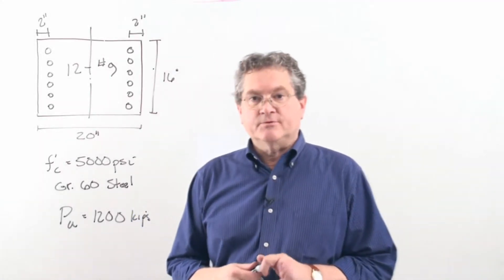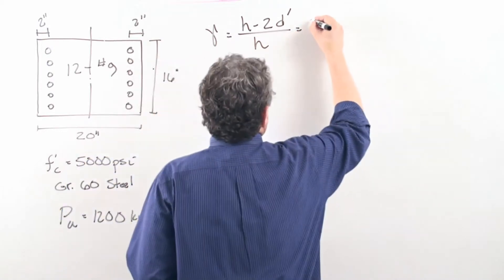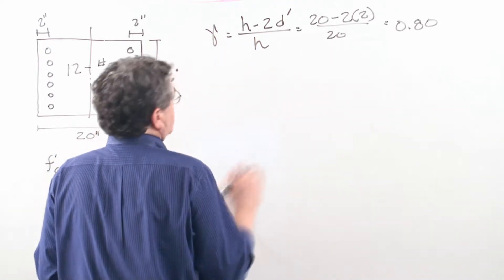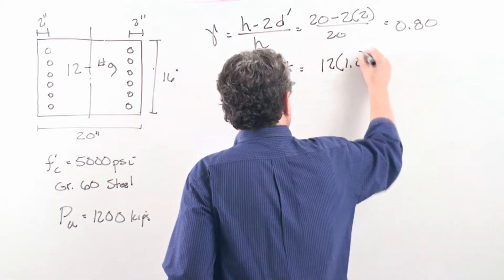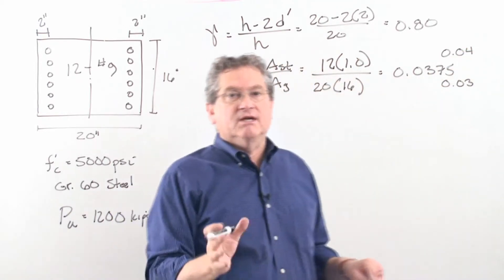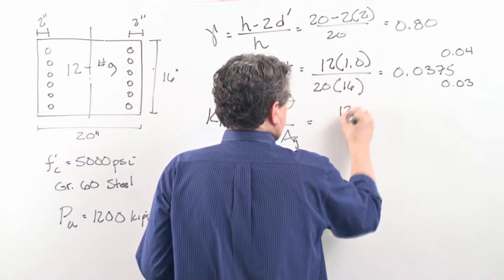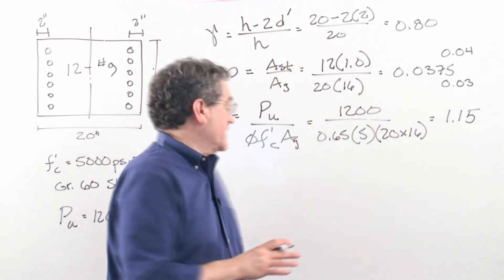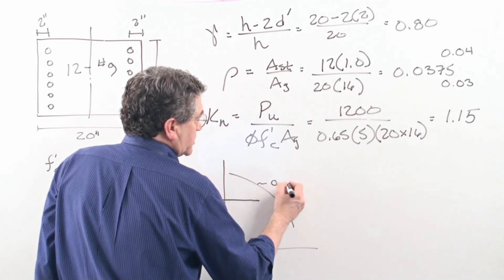Excel Test Prep | FE-CBT Civil Online Course Sample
Excel Test also offers SAT/PSAT prep, ACT prep, academic tutoring, Personal Statement workshops for college applicants, college counseling, and support for the AP Exams, private school admissions, graduate and business school admissions, Professional Engineering licenses, and much more! Check us out

FE-CBT Civil Online Course Sample Video.